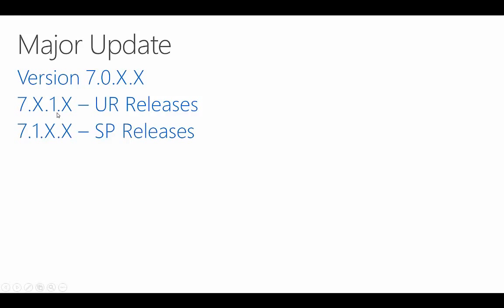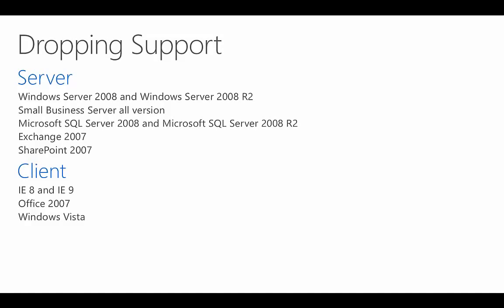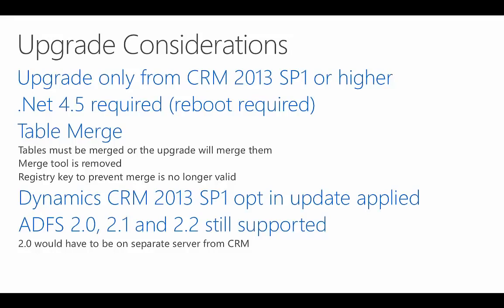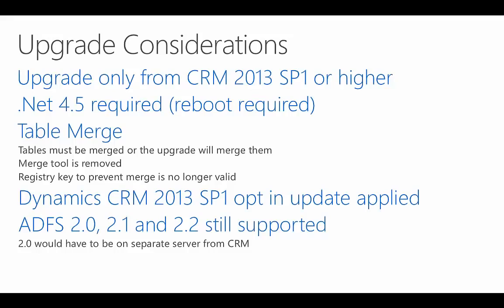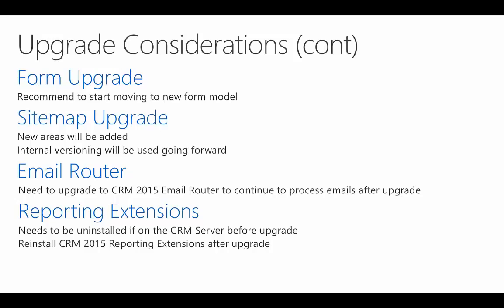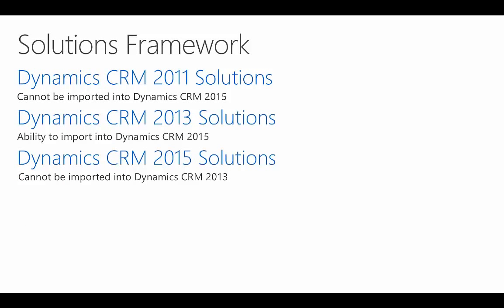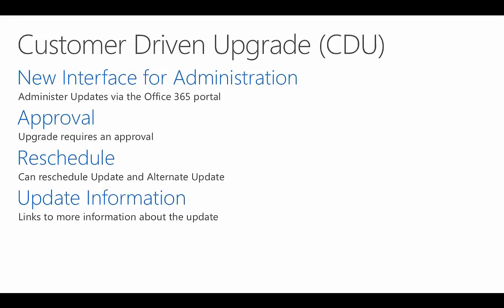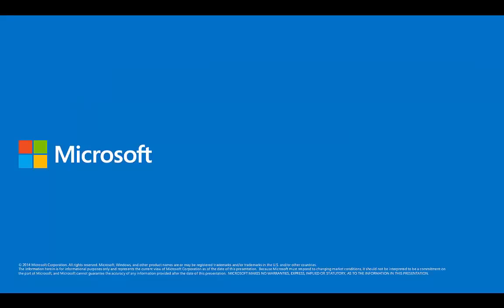Microsoft Dynamics CRM 2015 Setup and Upgrade New Features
Setup and Upgrade new features in Microsoft Dynamics CRM 2015.

Contact TGO to learn more about Microsoft Dynamics CRM 2015 today!